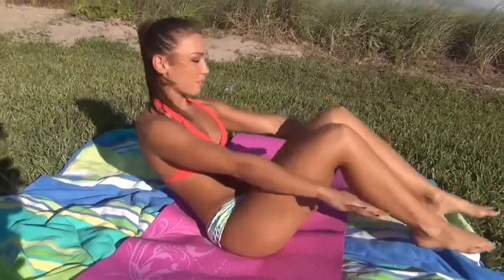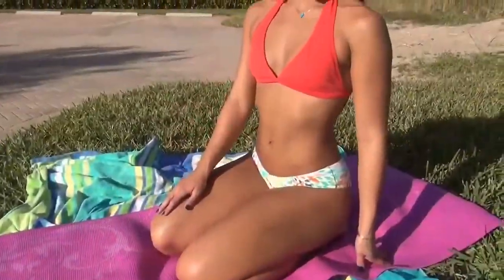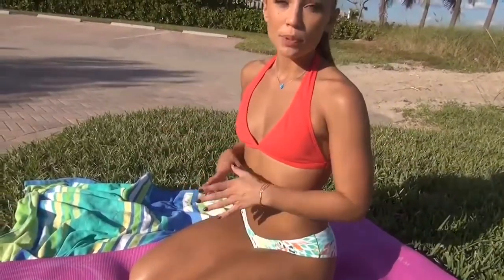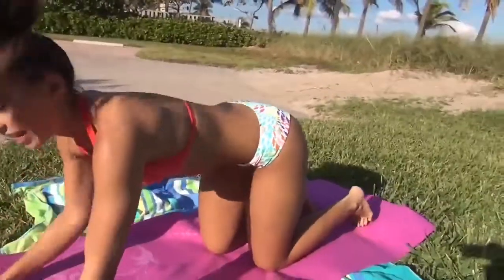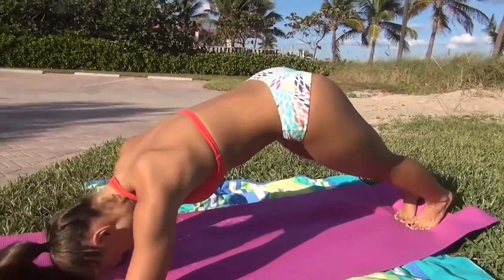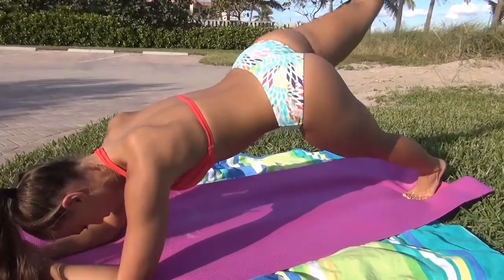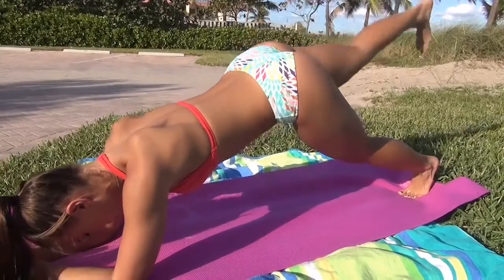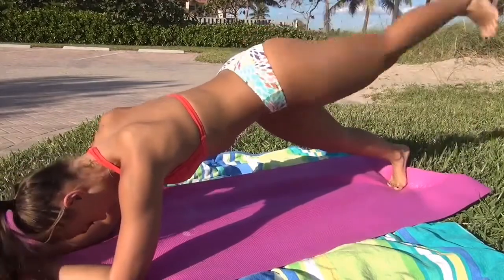Body || Bikini Beach Workout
Bikini Beach Workout

Bikini Model Nicole Mejia is showing you a few ab exercises to get a sexy stomach. Try each exercise in this abs workout for as many reps as you can.